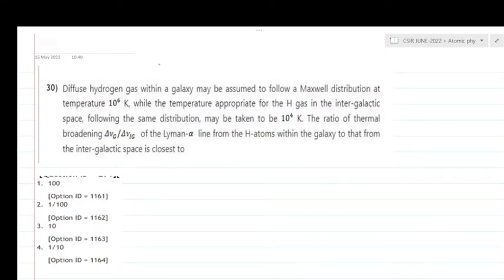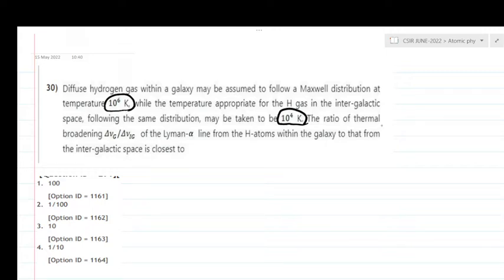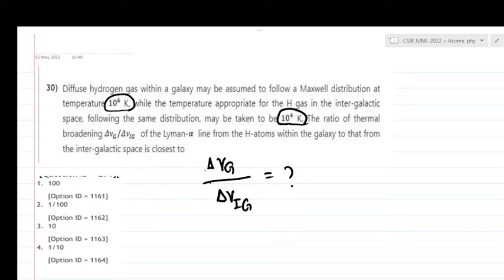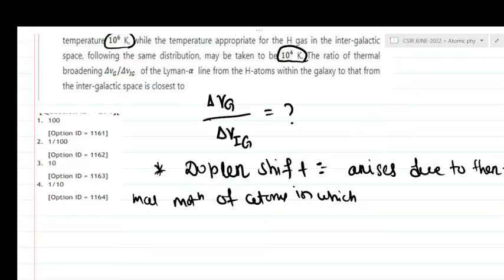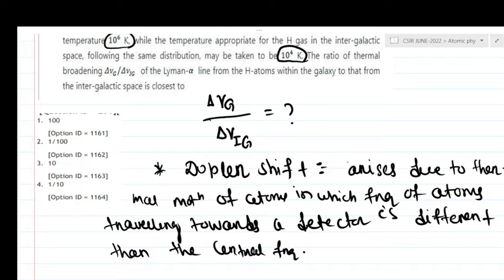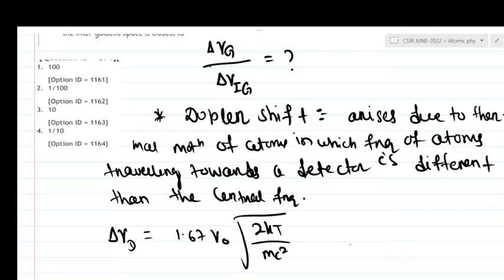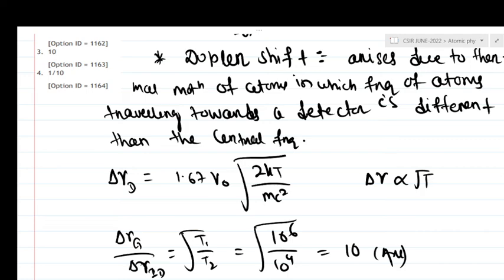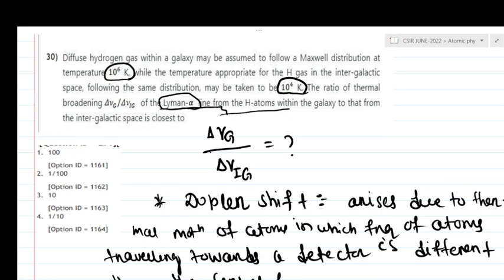ATOMIC & MOLECULAR PHYSICS DETAILED SOLUTIONS